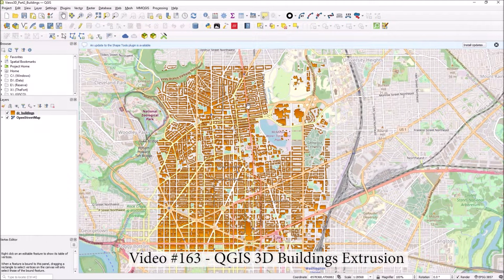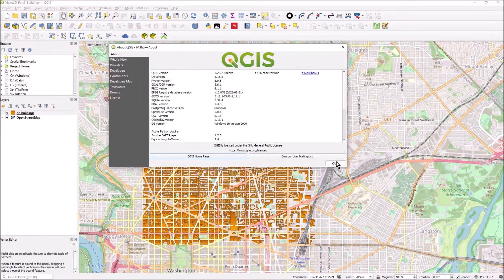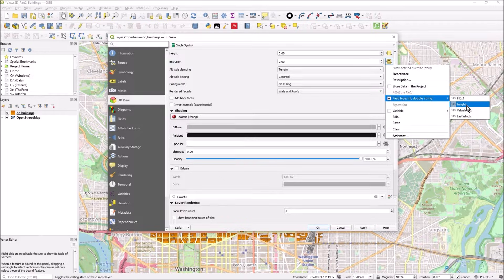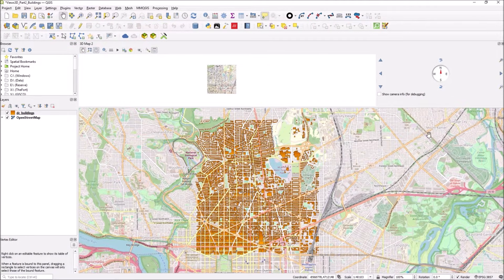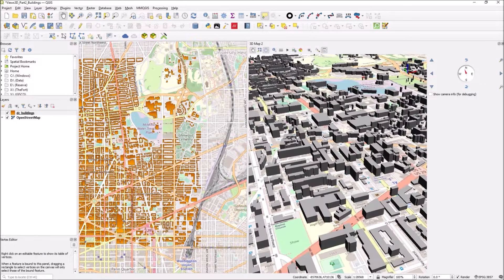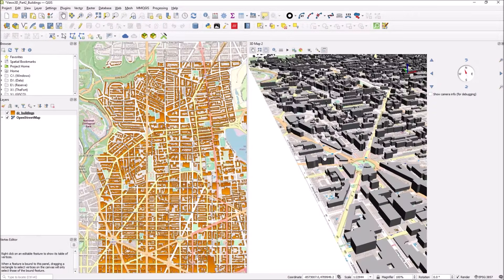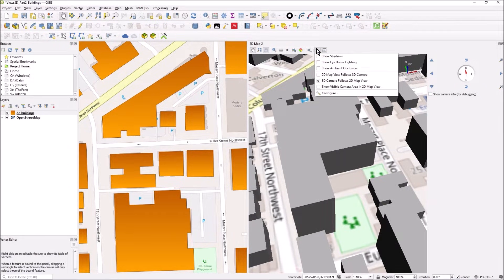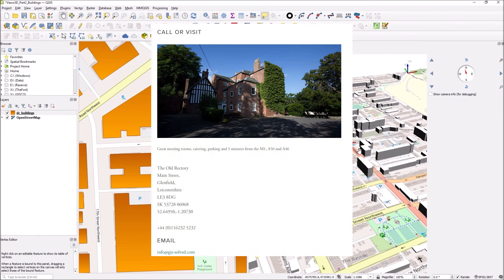QGIS 3D Buildings Extrusion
Video 163
This video gets you started with displaying buildings in 3D in QGIS.  It uses the Extrusion option on 3D View of the layer properties.
Ideally, you need a elevation model (DEM) to properly display your features but you can effectively snap your 3D features to the Online terrain provided (as shown in the video).
Another key thing demonstrated in this video is the new linking of 2D and 3D windows so any map extent change in a window is duplicated in the other window.